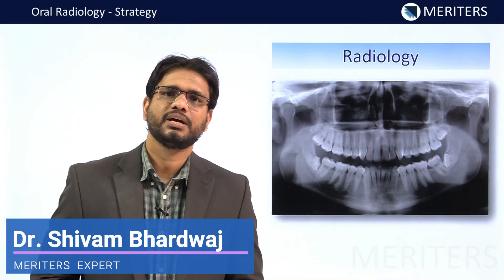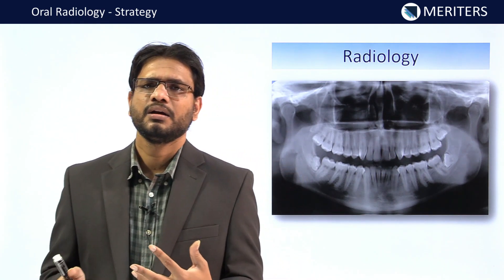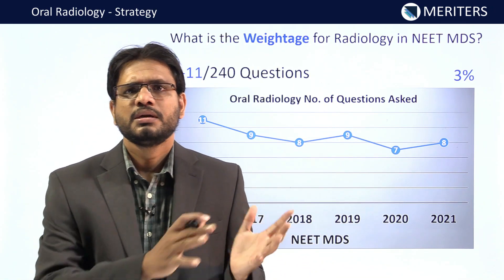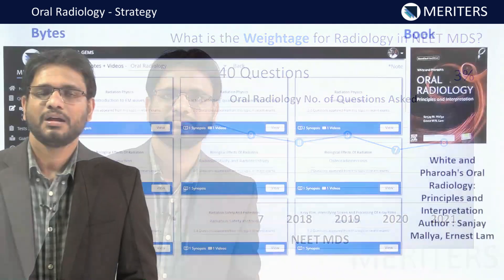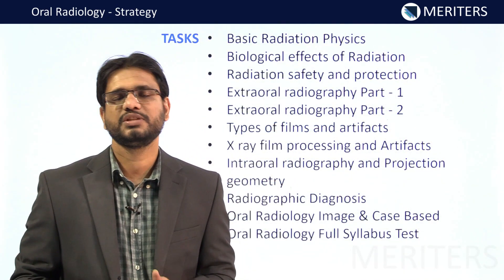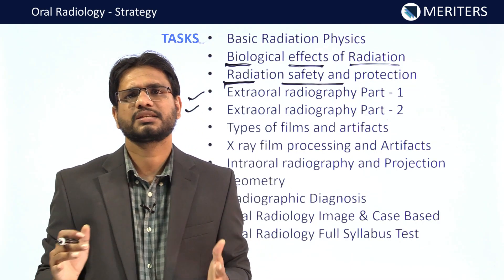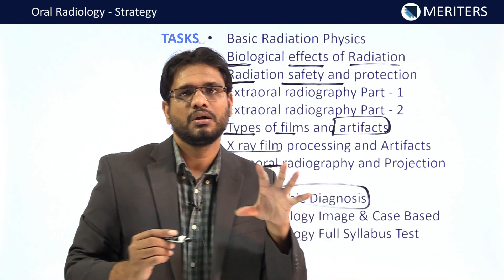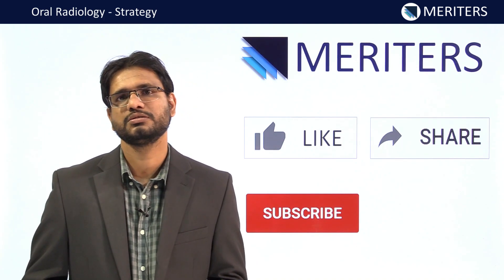Oral Radiology | Strategy For NEET MDS | INI-CET 2021/22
Dr Shivam Bhardwaj has tried to unveil the important areas to focus on to get maximum output in exams.